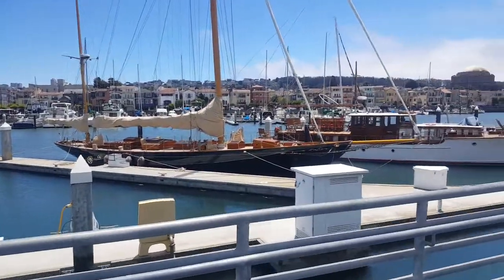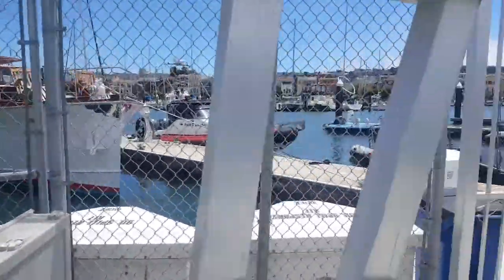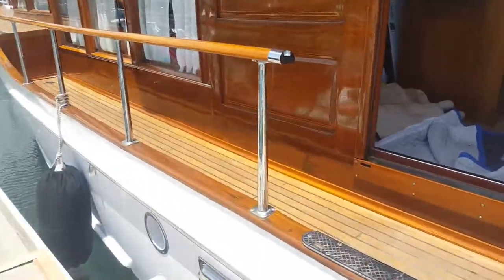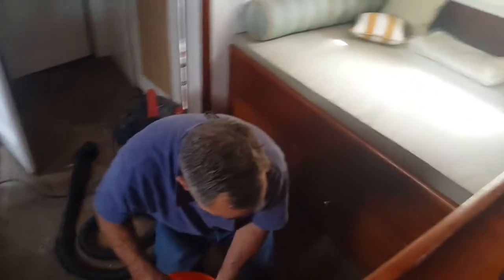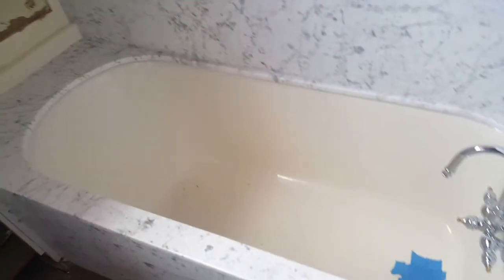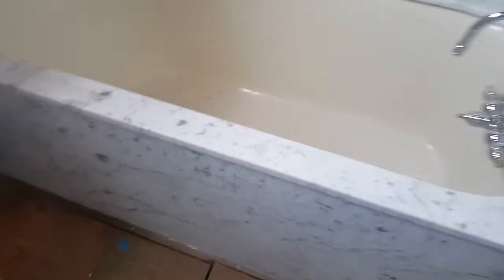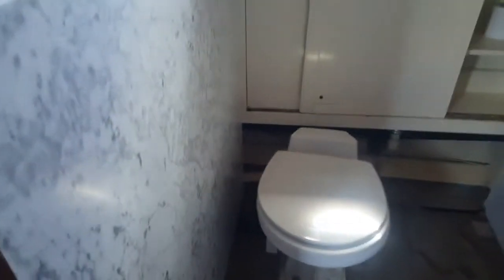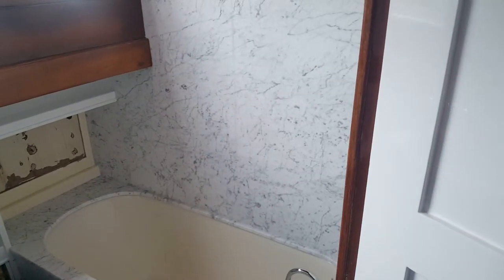a unique fabrication job on a 60"+YACHT!!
fabrication and installation on a unique historical yacht remodel with Carrara white slabs wainscoting tub deck complete surrounds and walls💎